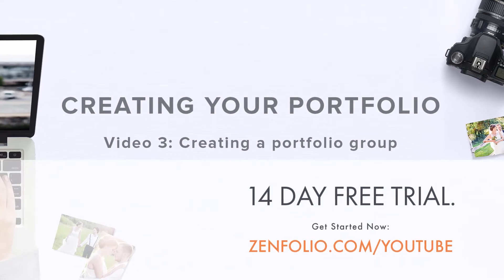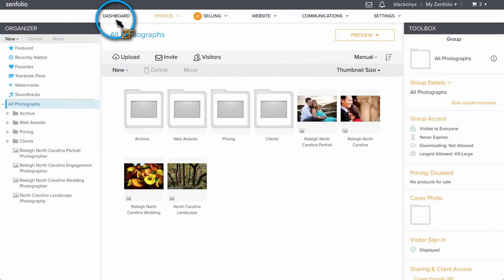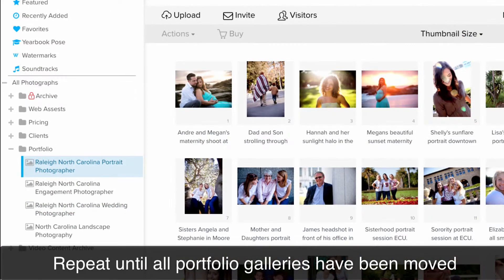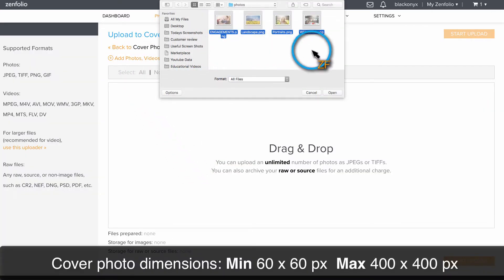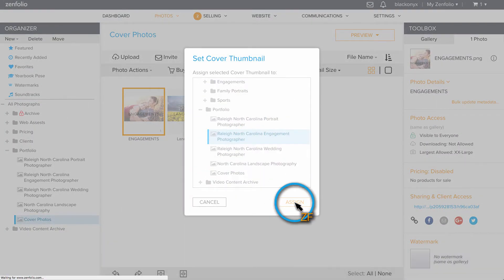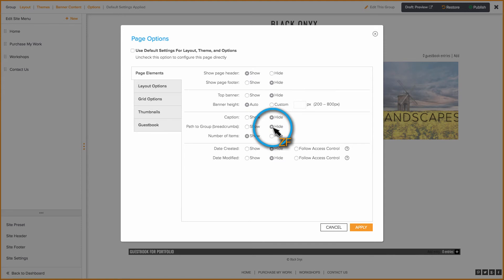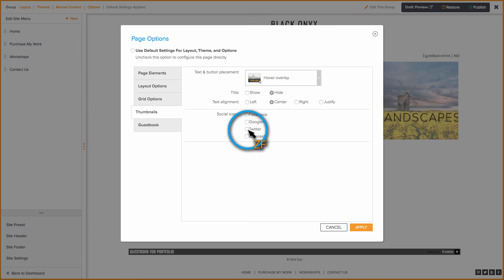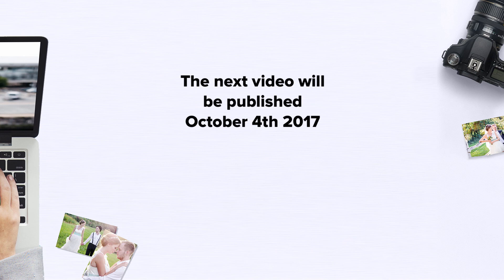Creating your portfolio on Zenfolio -Video 3 creating a portfolio group | Zenfolio Classic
Creating a portfolio group will allow you to keep your online photo galleries organized, by allowing you to easily keep your client and portfolio galleries separate.